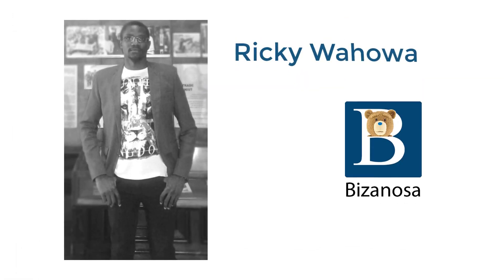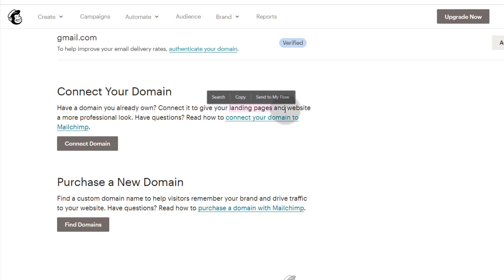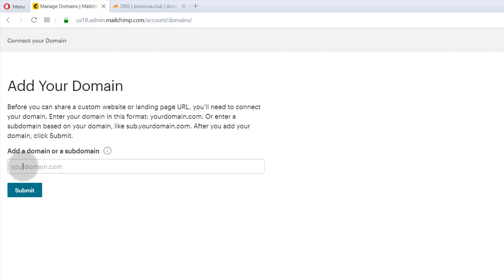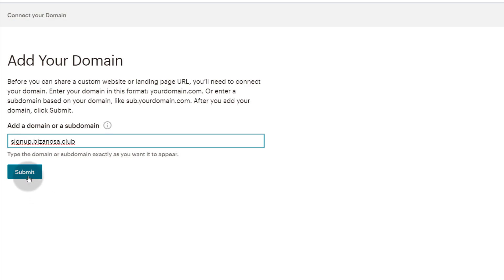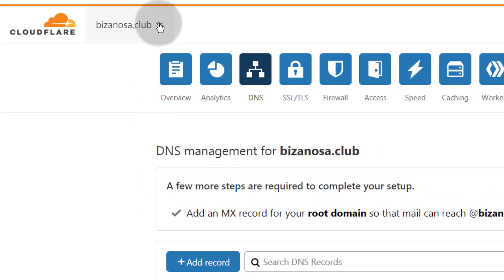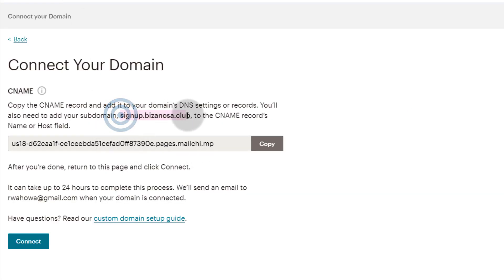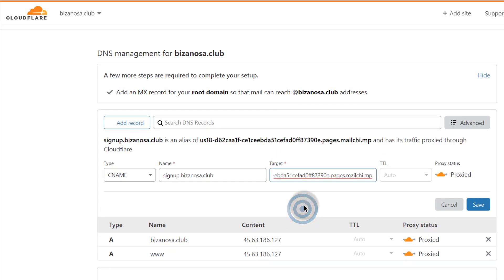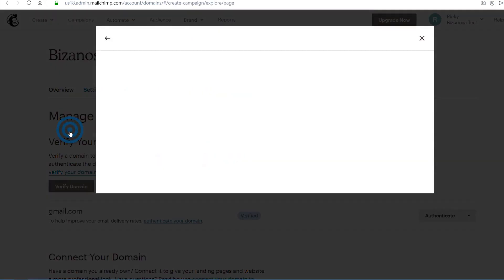Add Domain To Mailchimp For Landing Page Or Website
In this video  you will learn how to add a domain to Mailchimp .
If you want to use a domain or a sub domain for your Mailchimp landing Page or website, this video will show you how to connect the domain to  your mail chimp account.